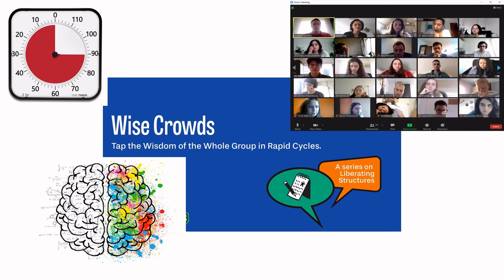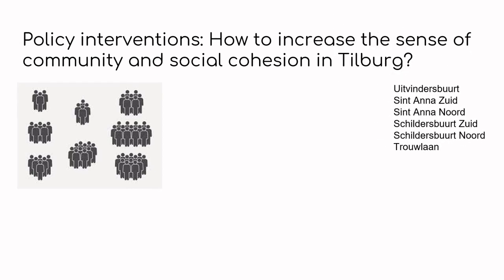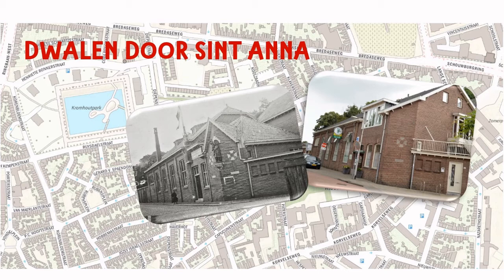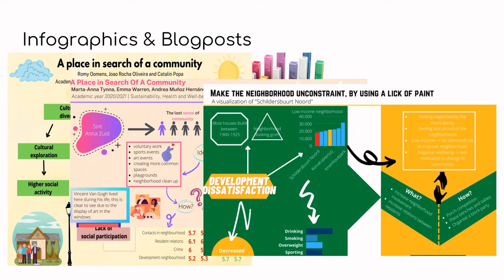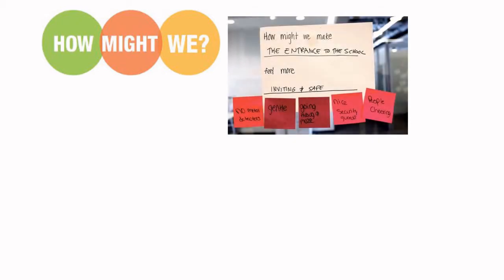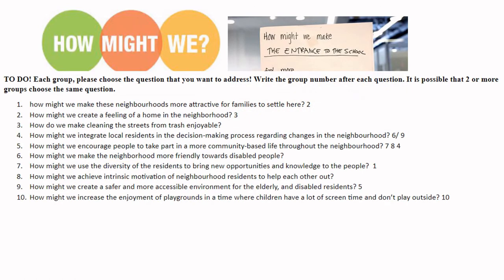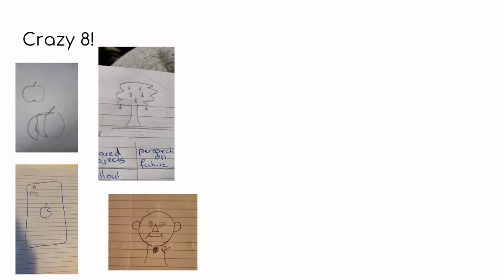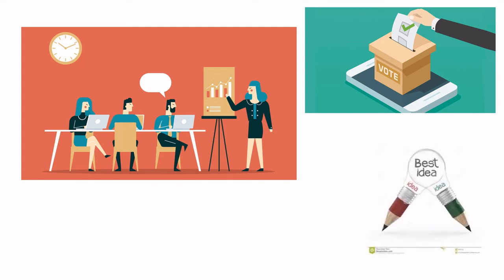The journey to our policy intervention